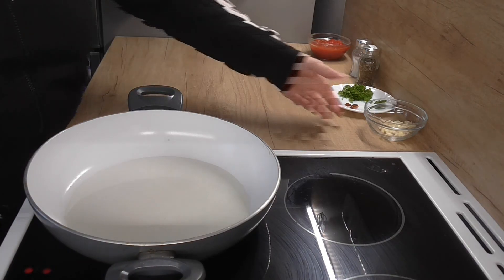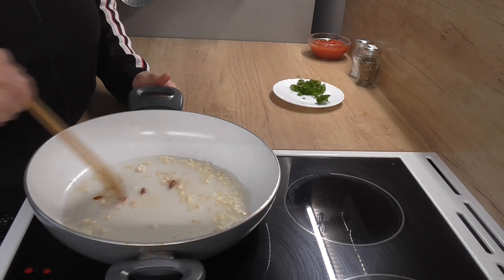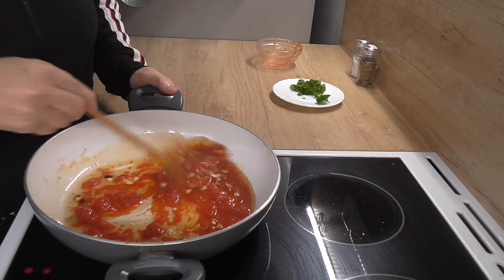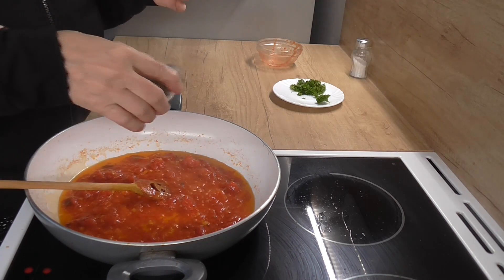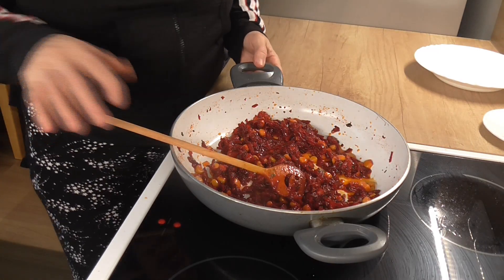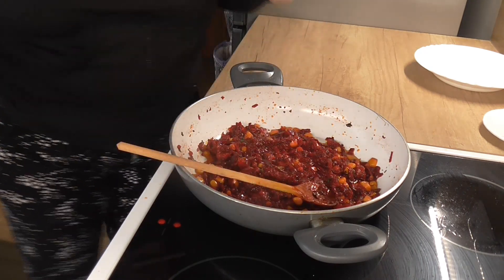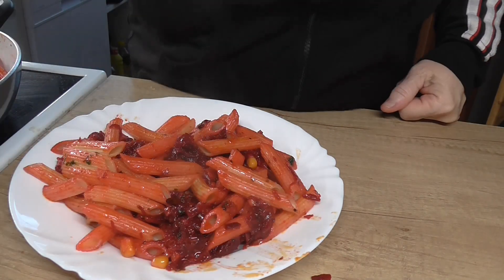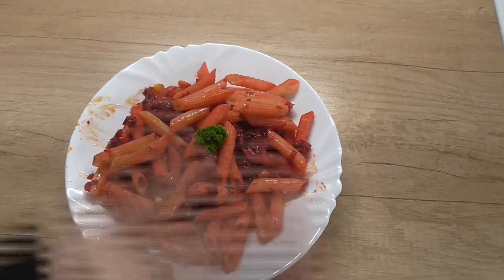Penne s rajčaty.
CHALUPÁŘKA,víkendový relax...